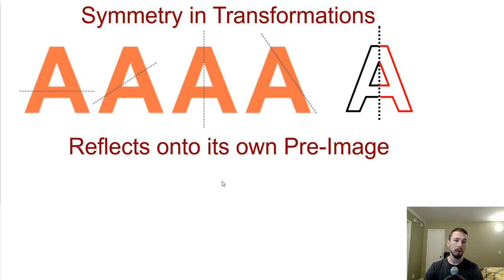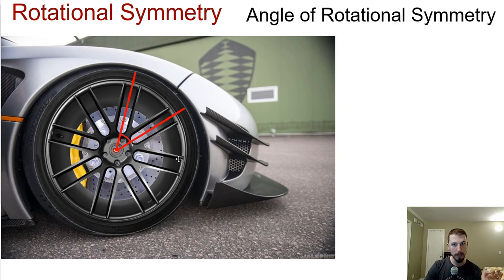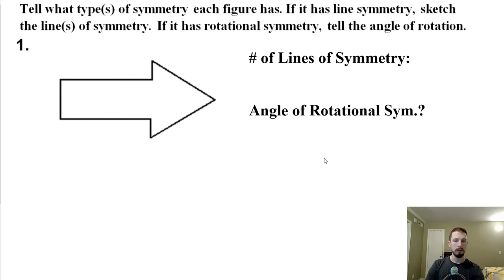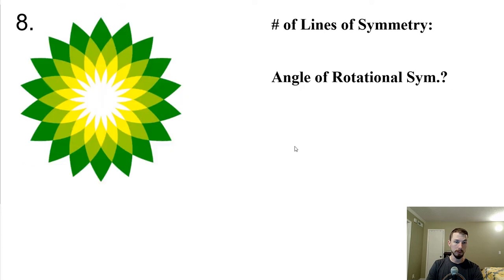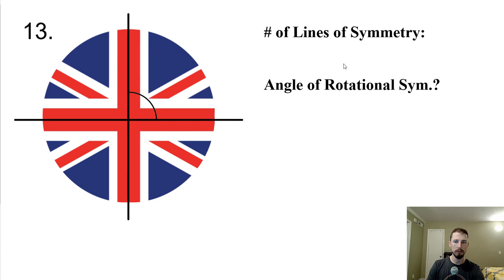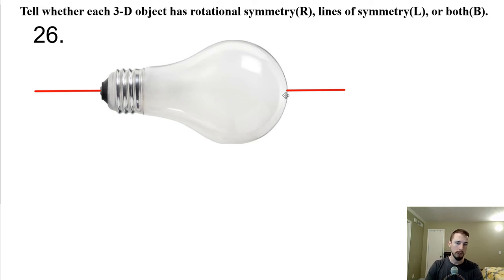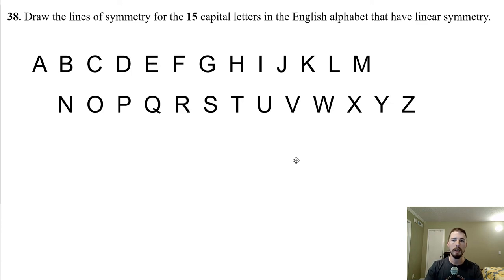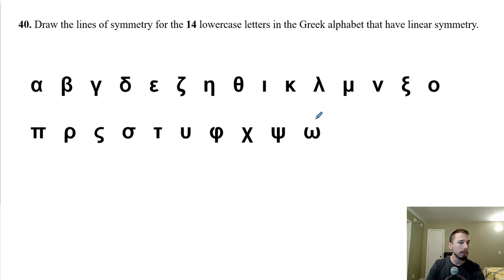4-3 Symmetry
We Start the Lecture at 0:46.
It Rotates! 3:36
1. 5:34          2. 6:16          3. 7:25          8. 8:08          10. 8:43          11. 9:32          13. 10:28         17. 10:54
19. 11:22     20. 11:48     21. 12:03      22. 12:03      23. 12:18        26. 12:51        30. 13:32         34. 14:26
38.  15:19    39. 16:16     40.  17:55